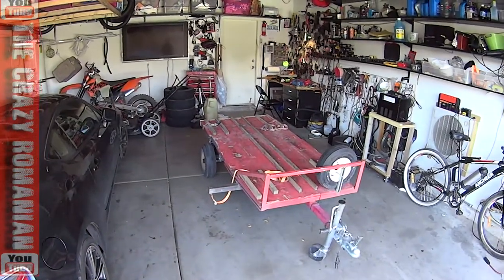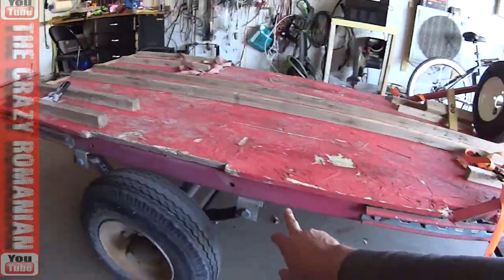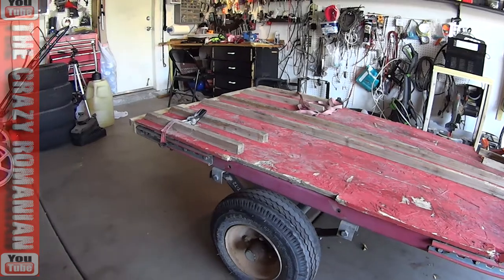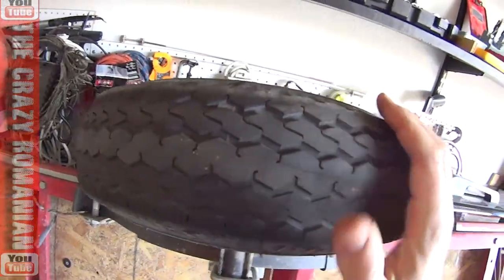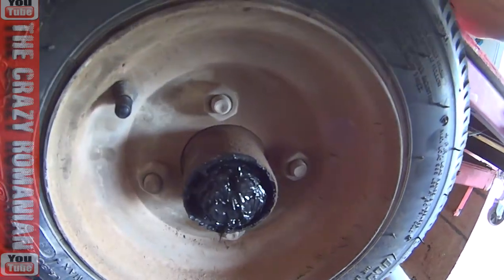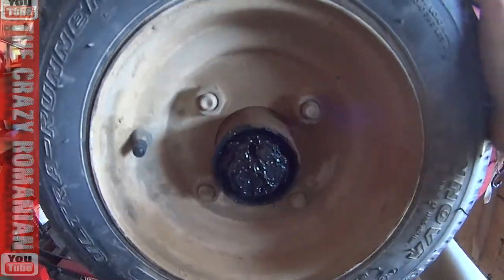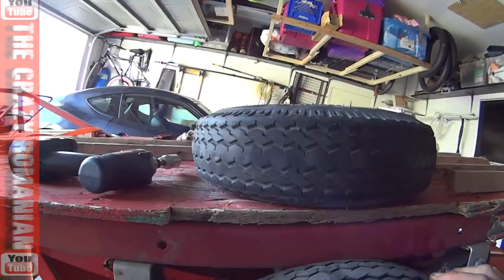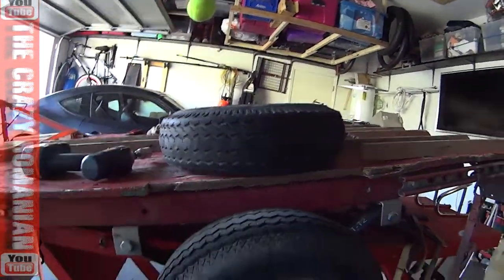Cheap $199 Harbor Freight TOOLS Trailer with 20000 miles on it - BASIC maintenance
I have this trailer for almost 20000 miles, still going strong for a cheap Chinese trailer !

#-# ADVENTURE GEAR #-#
#-# ADVENTURE TOOLS #-#
#-# MOTORCYCLE PARTS #-#
#-# MOTORCYCLE TOOLS #-#
#-# CAR PARTS #-#
Link for Toyota Yaris Serpentine Belt
#-# OTHER LINKS #-#